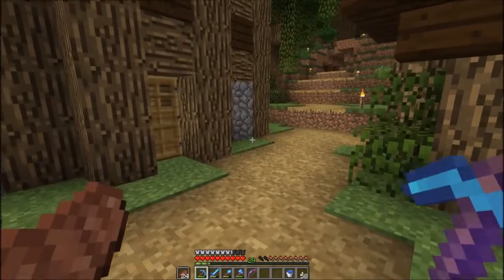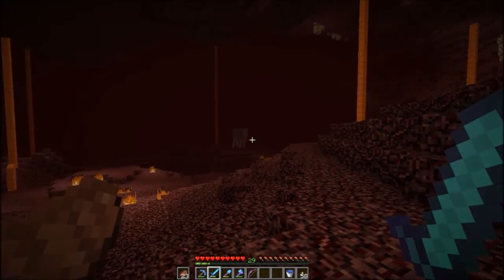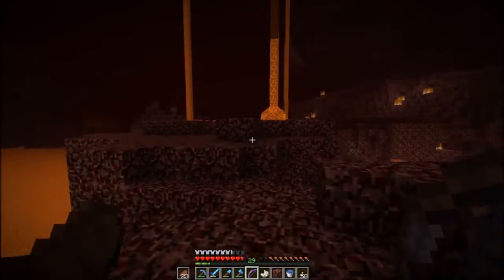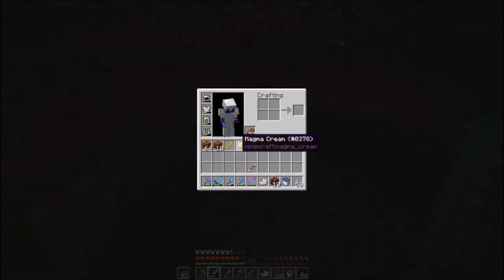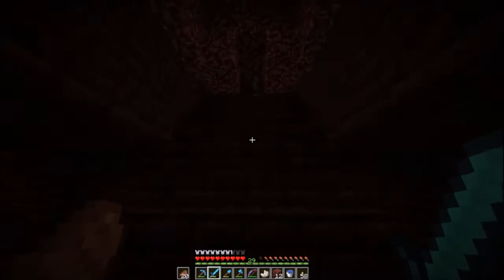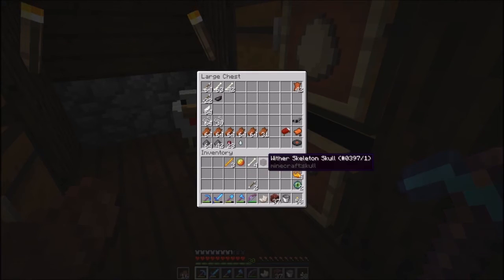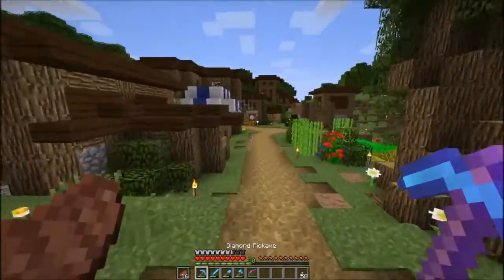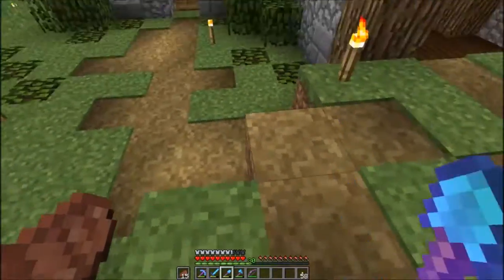"WE DID IT!" | Minecraft | Ep. 60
In this episode of Minecraft we head back into the nether in search of blaze rods but we come across something of MUCH more value as well!

Links -